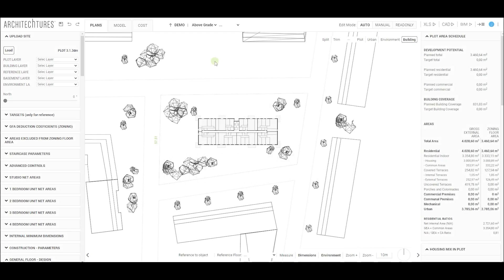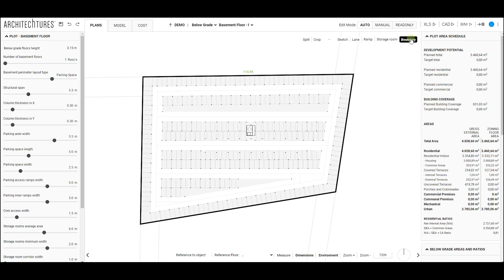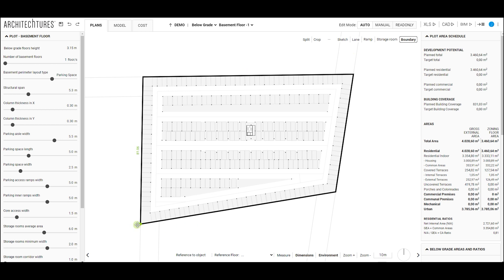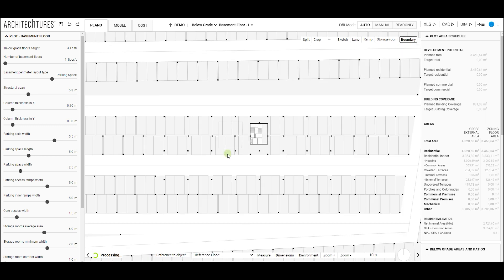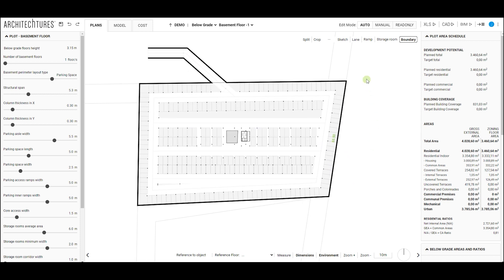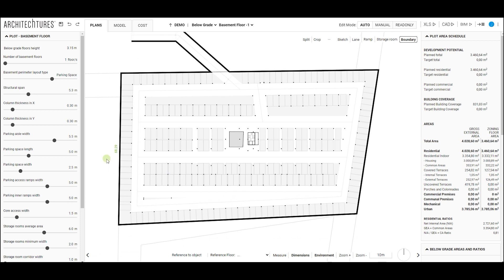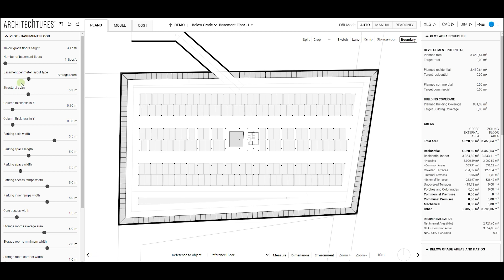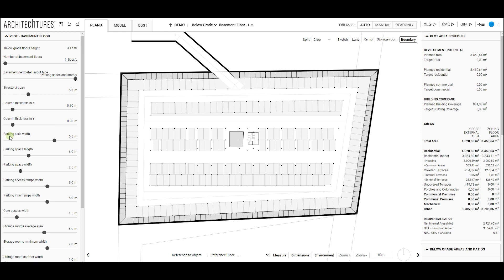2024 ARCHITEChTURES 6. Below grade parking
This video is part of a series of tutorials introducing ARCHITEChTURES, an online platform for architectural design assisted with Artificial Inteligence - ARCHITEChTURES.
In this video:
- Creation from 'Layer' loaded from CAD
- Boundary
- Ramp
- Storage room
- Lane
- Input panel

With ARCHITEChTURES, the creation of underground parking is done automatically with a few simple steps. Here you can learn about the procedure to follow, the highlighted elements, and certain considerations to make the most of the space.